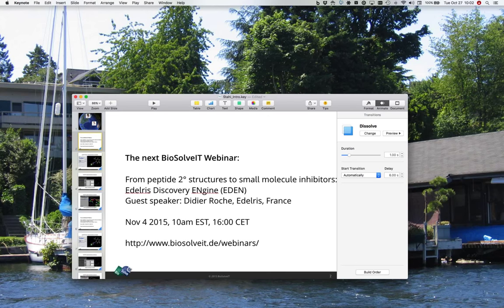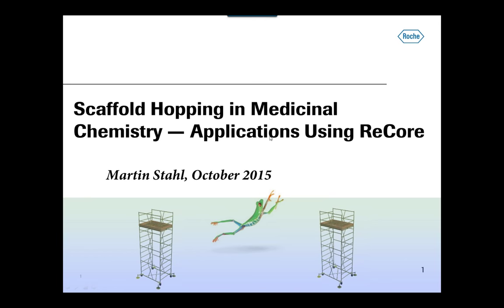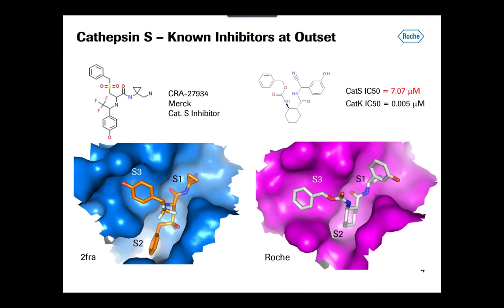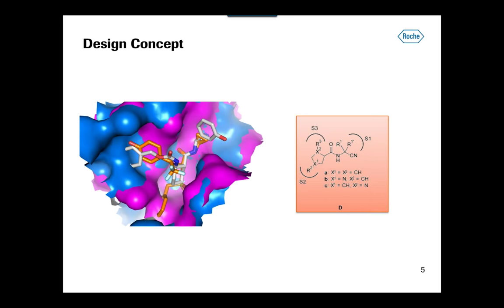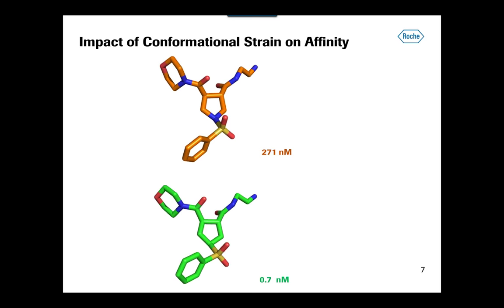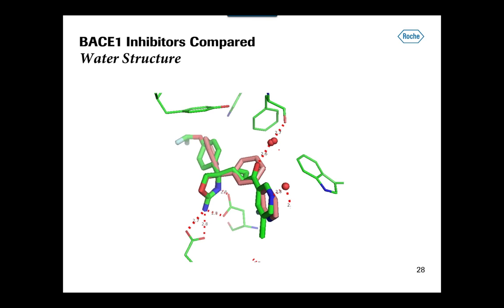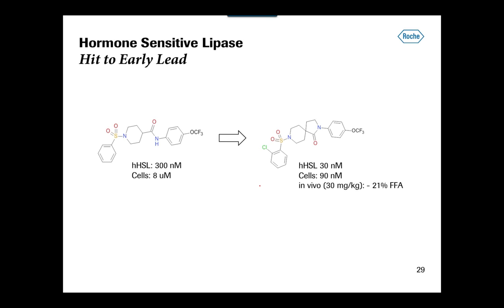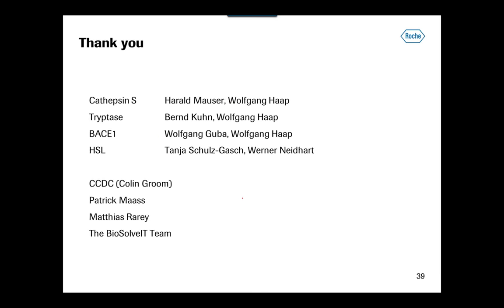webinar recording: scaffold hopping in medicinal chemistry — applications using ReCore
This talk will give an overview of the importance of scaffold hopping in practical medicinal chemistry applications. It will introduce the relevance of the topic and potential pitfalls by means of a Roche example that has led to a clinical candidate, and where medicinal chemistry led the design process. It will then switch to computational approaches to scaffold hopping and briefly cover the genesis of ReCore and the underlying CSD-derived fragment database. It will then illustrate the use of ReCore by means of three Roche case studies.